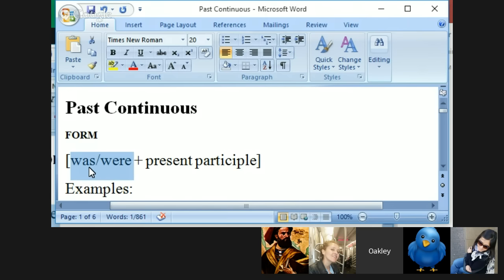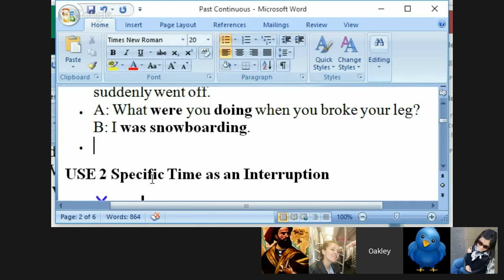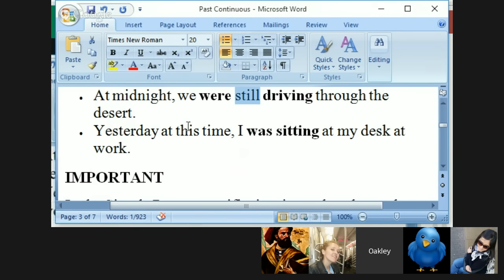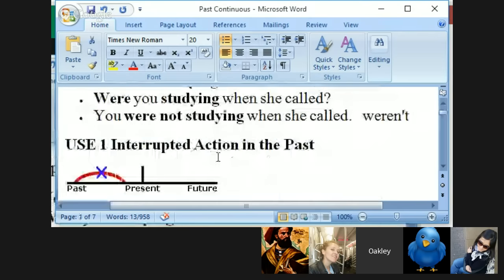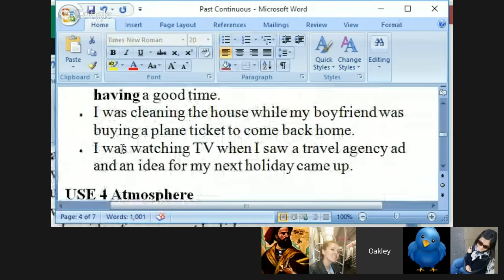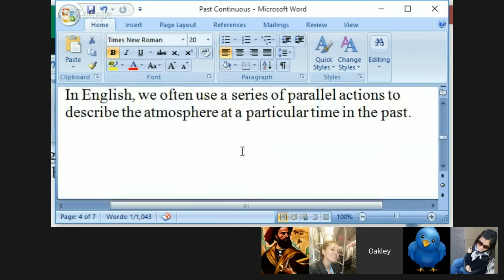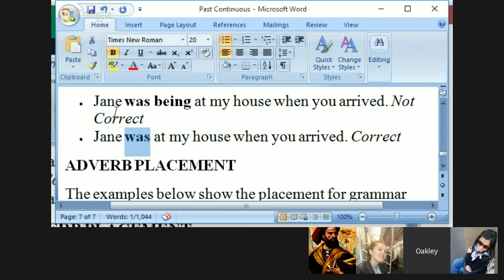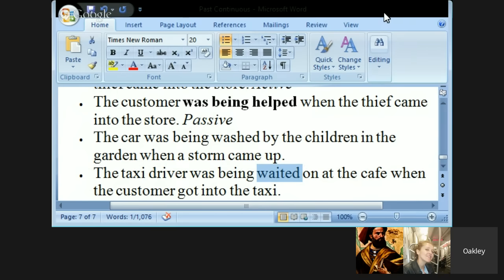Past Continuous Verb Tense